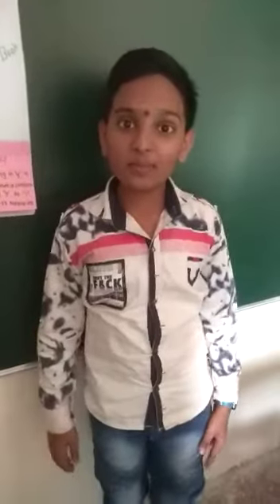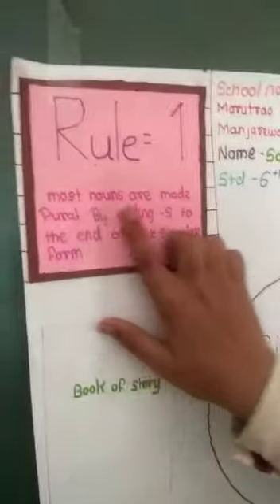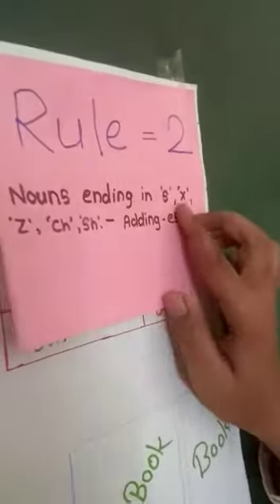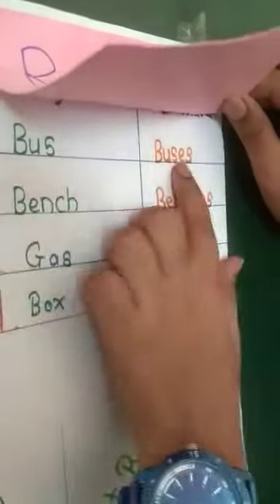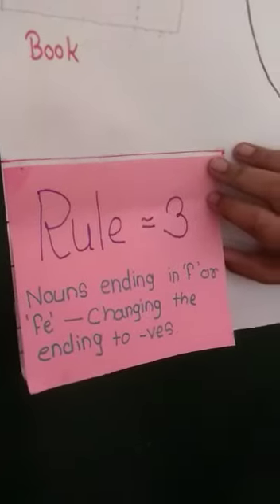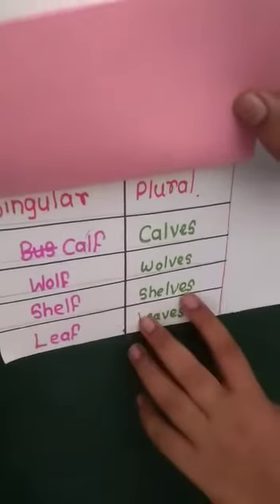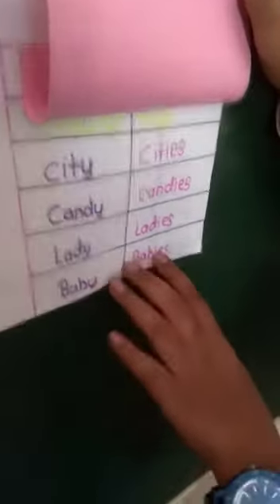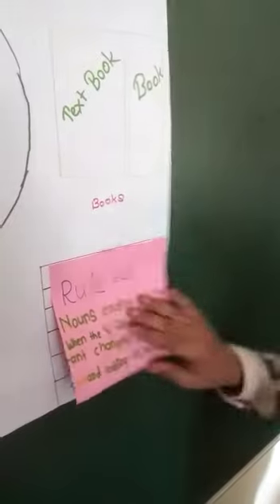Singular and Plural form